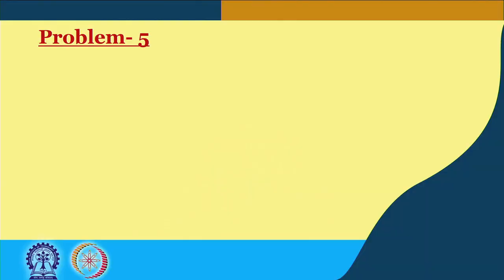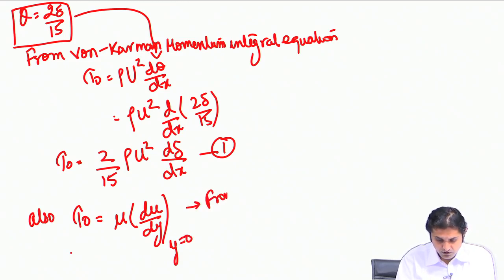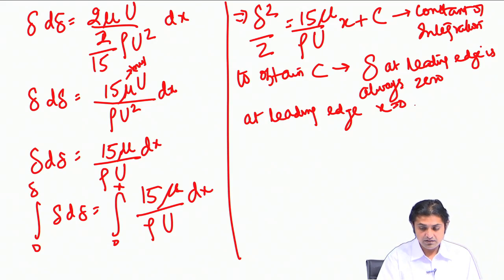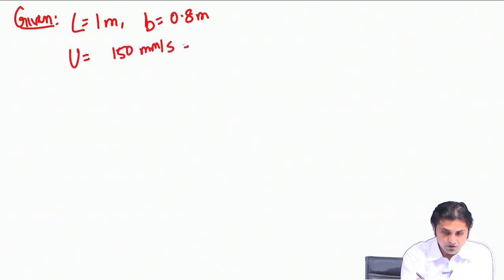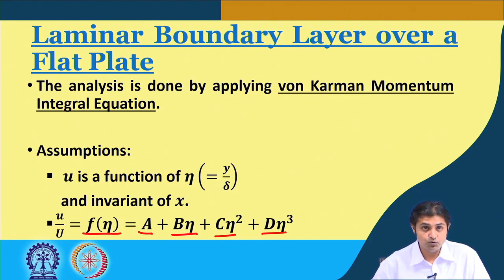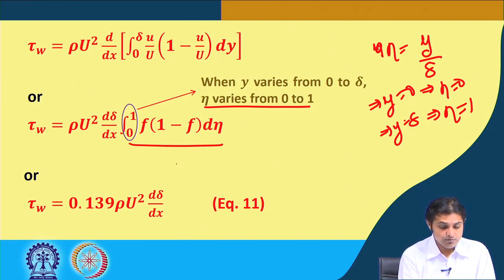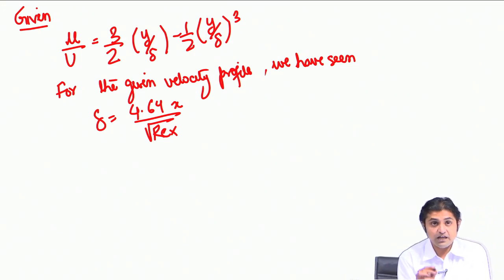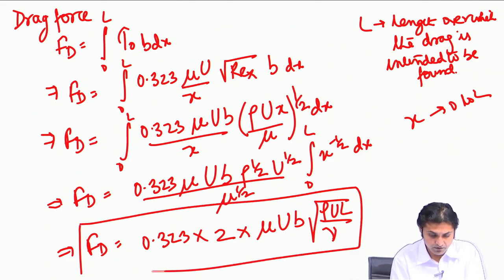Lecture 20: Boundary Layer Theory (Contd.)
Key Points:
von -Karman momentum integral equation contd...

IIT Kharagpur